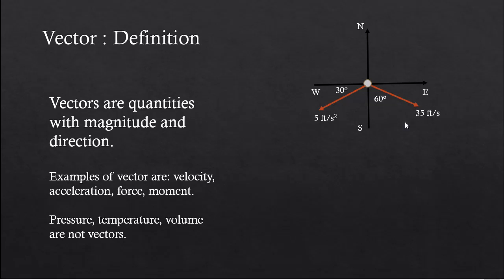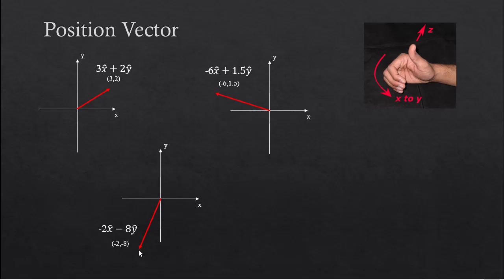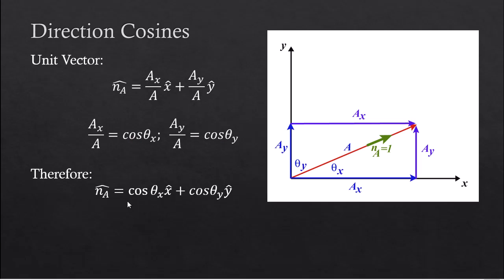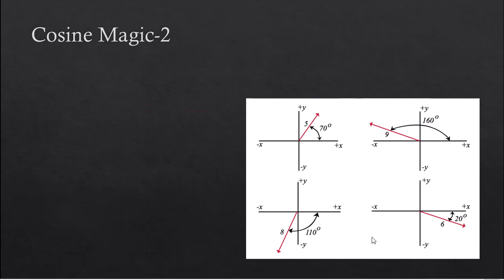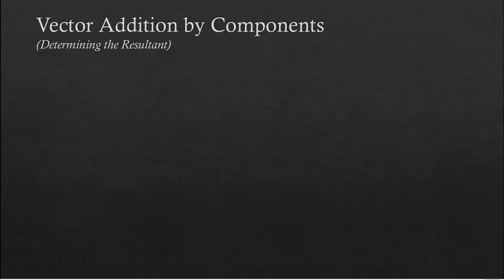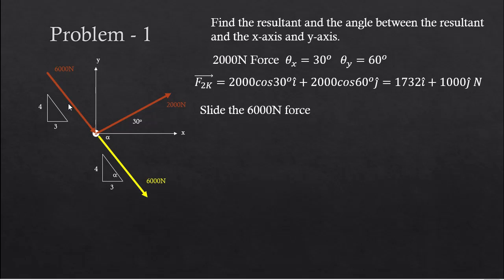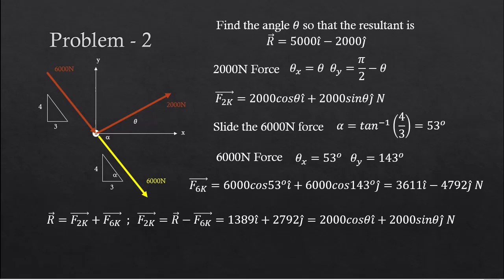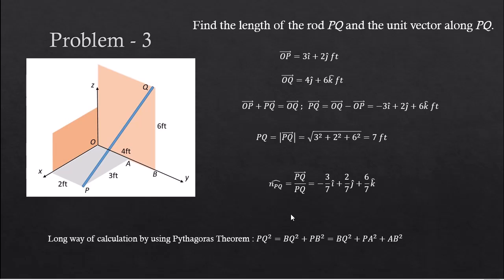Engineering Statics, Introduction to Vectors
Engineering Statics video from Actus Potentia (actuspotentia.com)
Introduction to Vectors: Vector definition, vector components, vector magnitude, unit vector, vector direction cosines, vector addition.